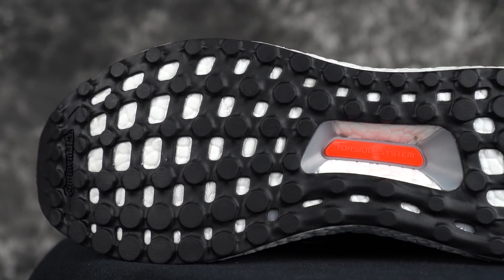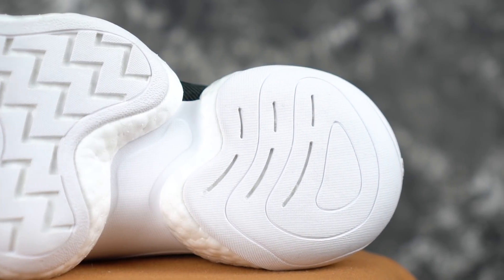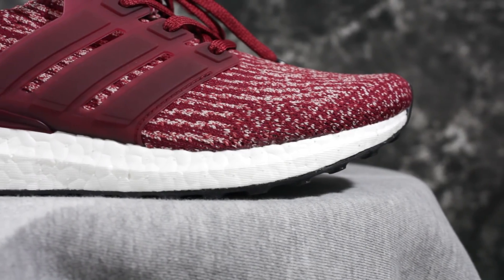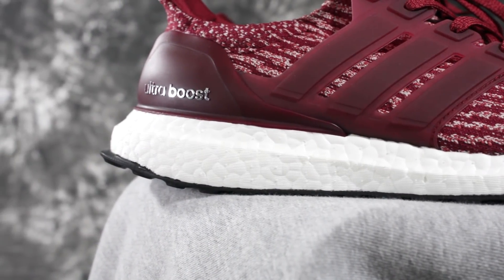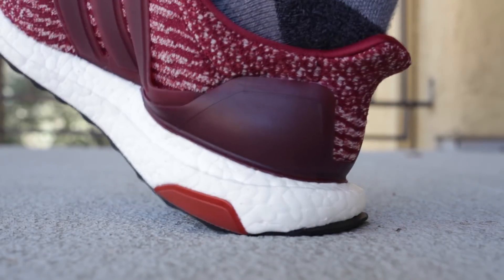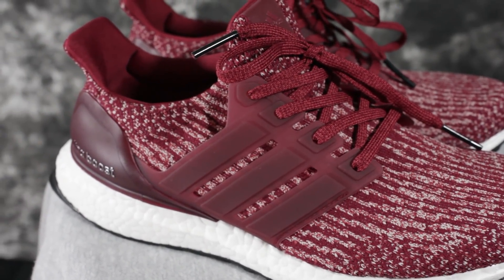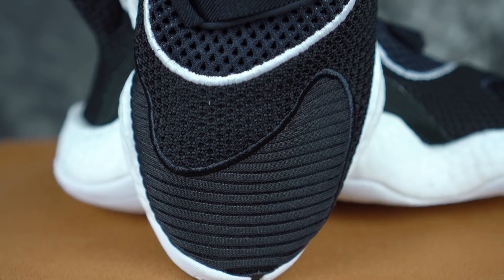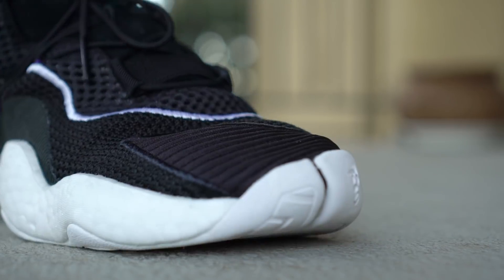Adidas Boost You Wear (BYW) LVL 1 vs UltraBoost! What's More Comfy?